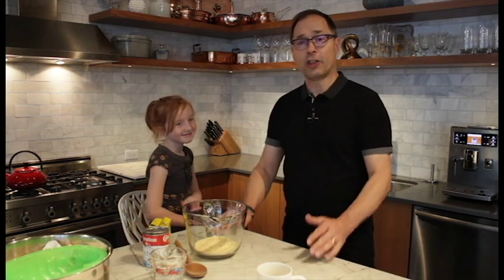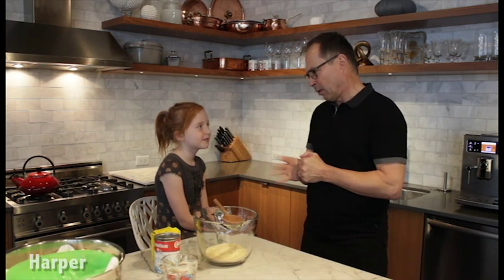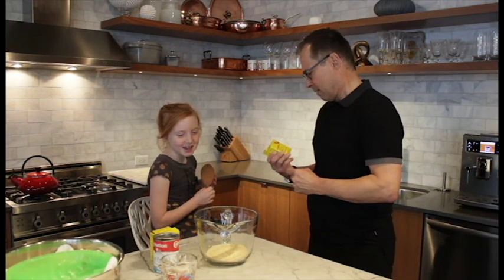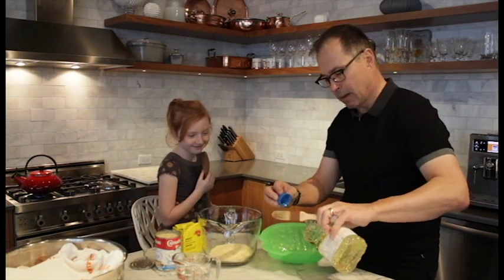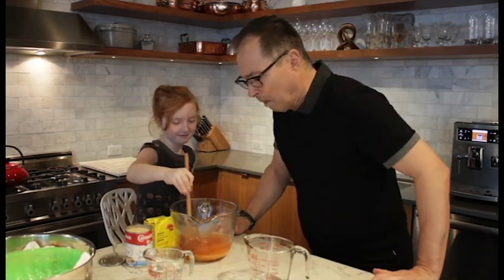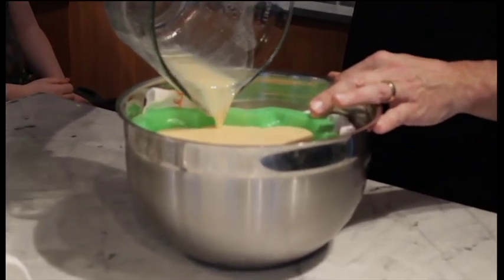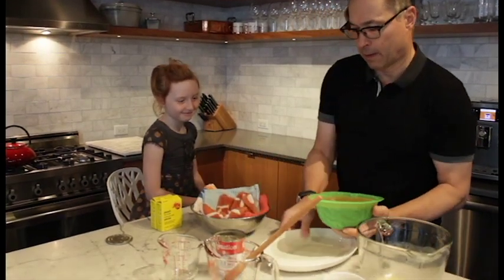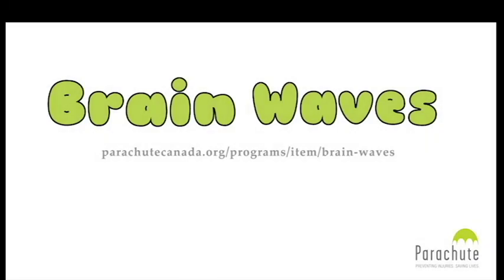Parachute Brain Waves 2018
Our President & CEO Steve Podborski demonstrating how to make a jello brain with a help of Brain Waves program student, Harper.

Brain Waves is a free, informative and fun half-day neuroscience presentation recommended for students in grades four to six.